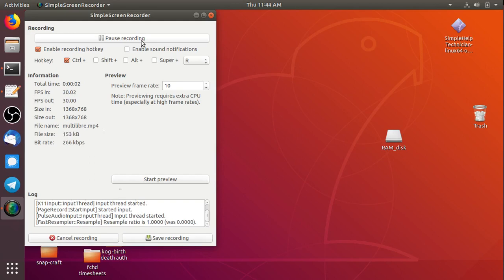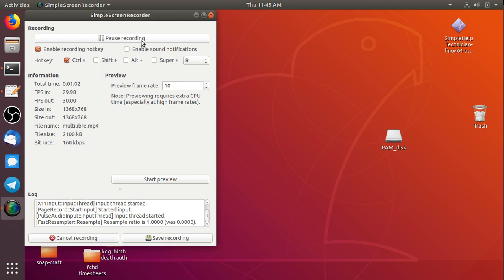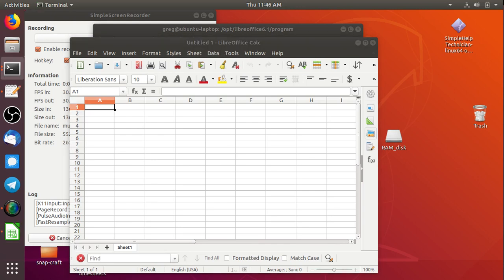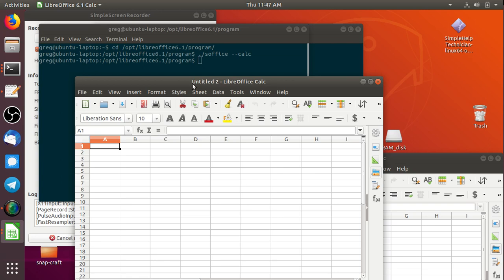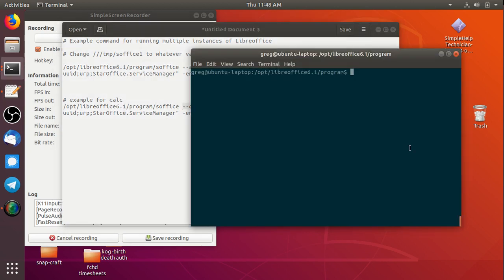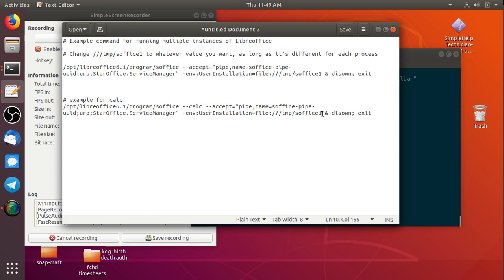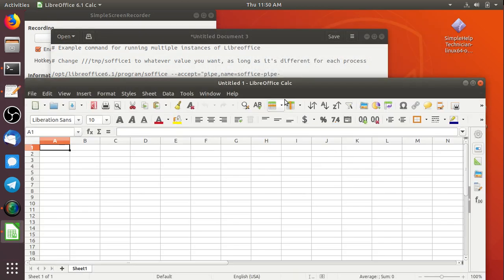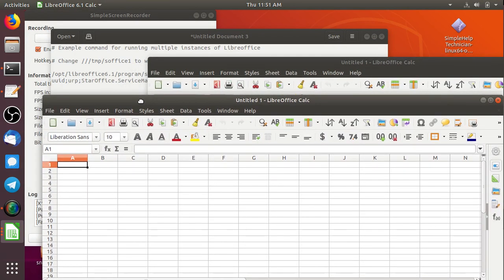How to Open Multiple Instances of Libreoffice on Linux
Example for opening multiple instances of Calc.
Your path to the soffice file will be different depending on your installation.
Change the directory in /tmp to a new directory each time you launch soffice - it doesn't matter what you call it as long as it's different.

/opt/libreoffice6.1/program/soffice --calc --accept="pipe,name=soffice-pipe-uuid;urp;StarOffice.ServiceManager" -env:UserInstallation=file:///tmp/soffice1 & disown; exit